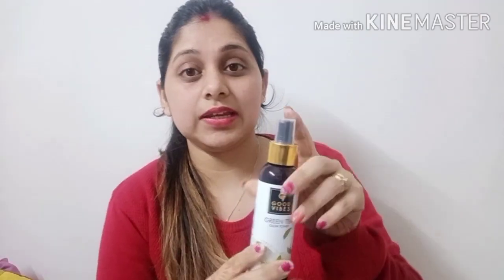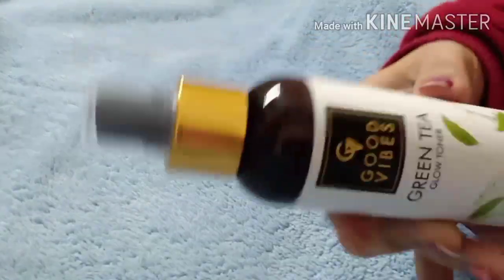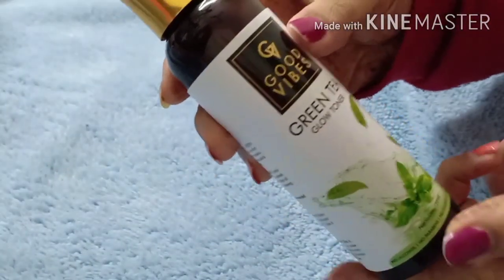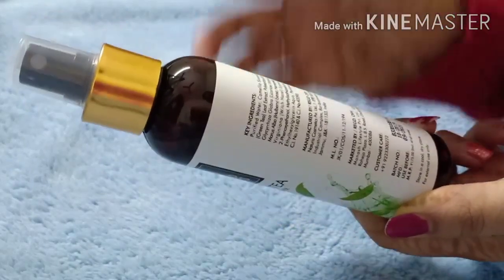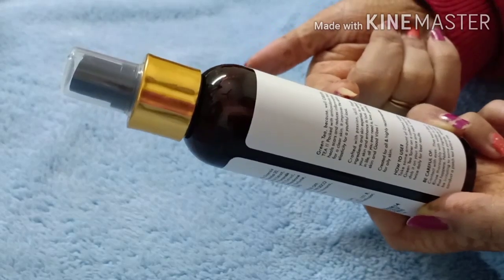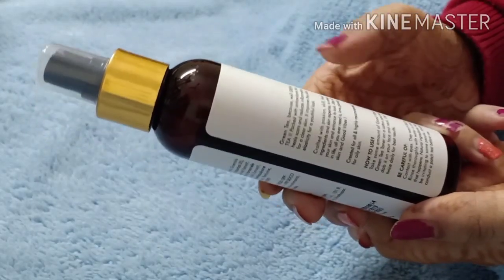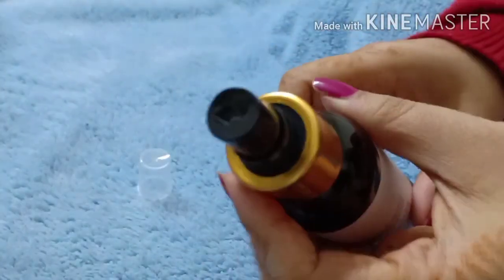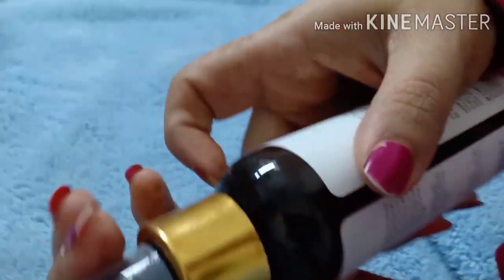Good vibes Green Tea Toner Review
- This video is not sponsored nd ill give my honest review.
- All the content uploaded on this channel are made and edited by me.
- The product shown or reviewed in this channel are the products i like using. I have never tried to push products on any one. I only recommend products based on my personal experience.
- Also I am not a professional or nor a doctor. I am just a reviewer nd expressing my views on this platform. So please do a patch test of all the products before use.